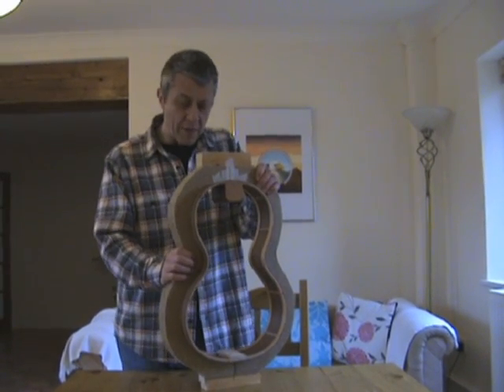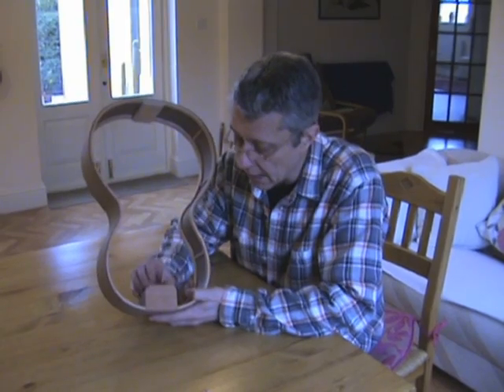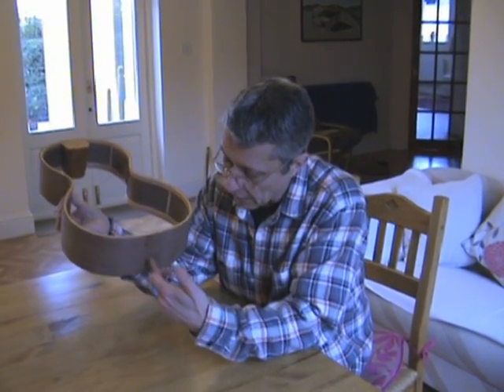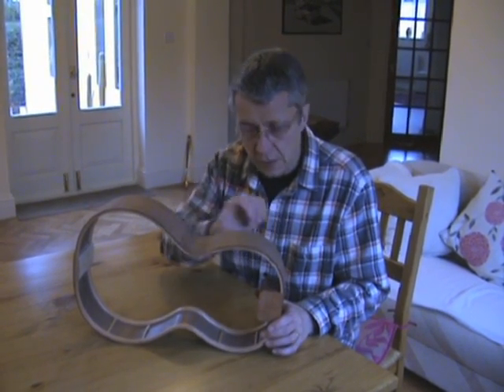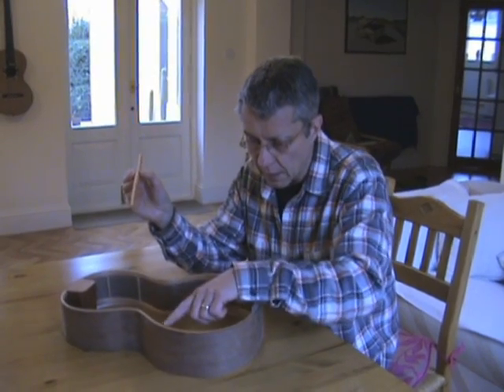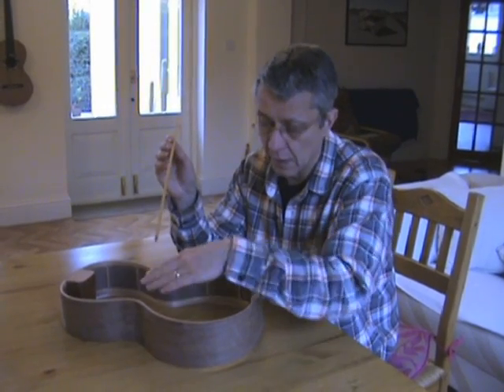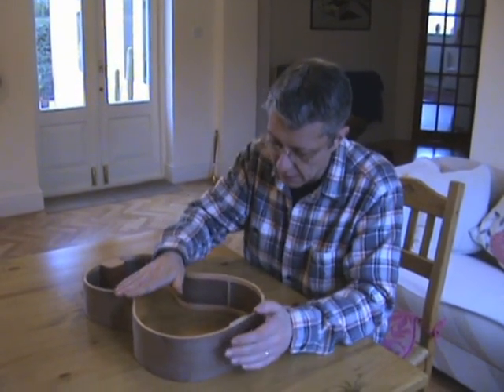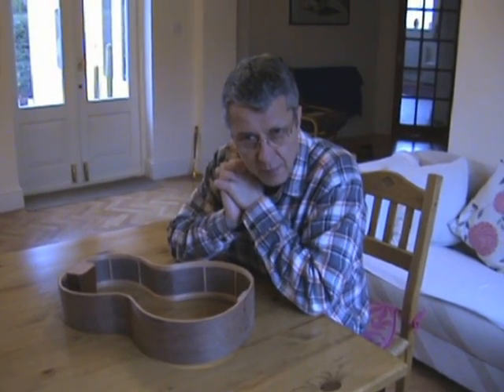Parlour guitar design & construction: VI the rim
This one is for guitar geeks only; my rationale behind the rim of the instrument- the structure that is made up from the sides, end blocks, side reinforcements and linings!